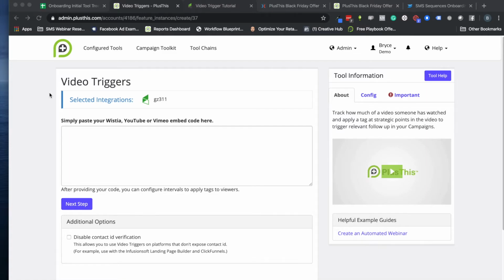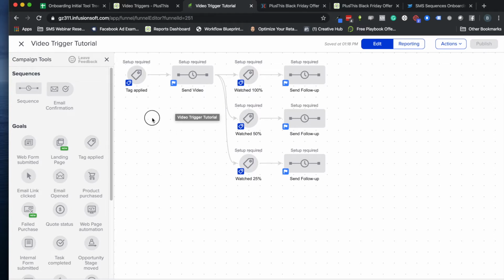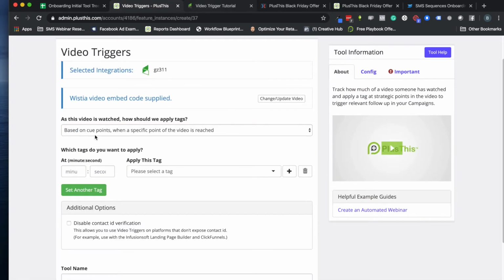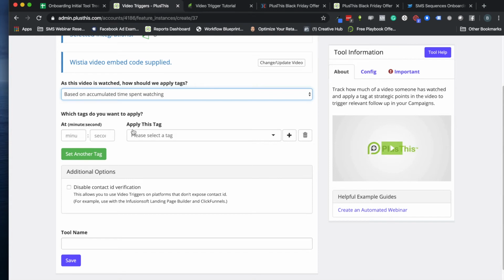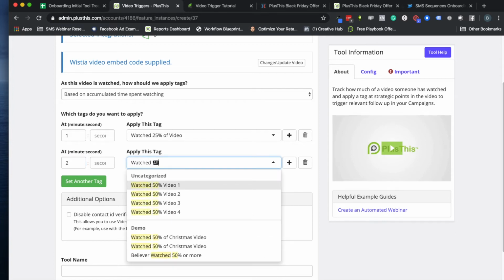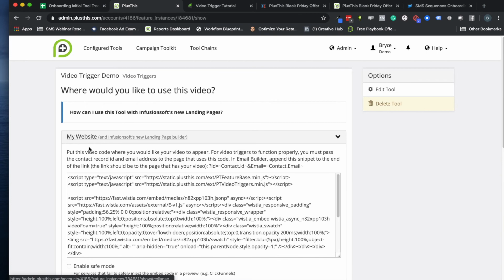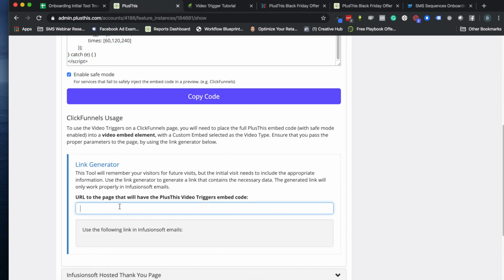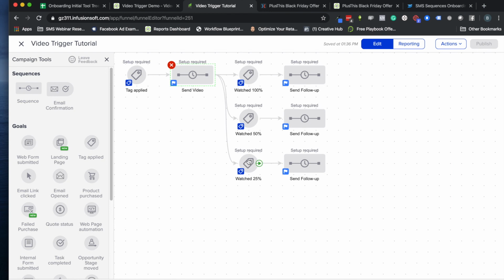Infusionsoft - Video Triggers Tool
Follow-up with your leads and customers based on how long they watched a video.